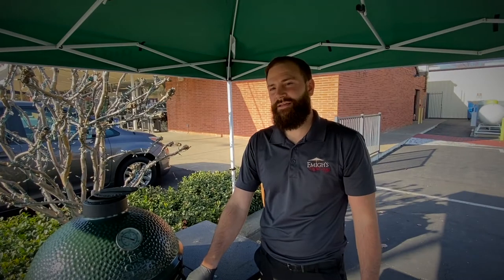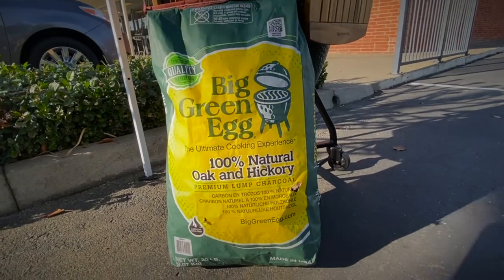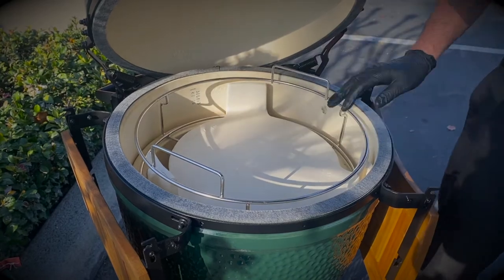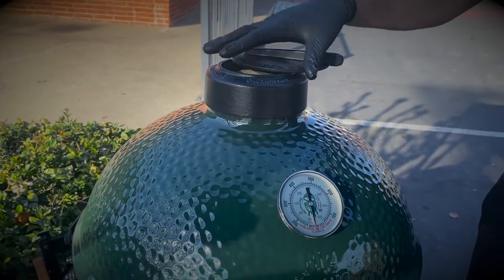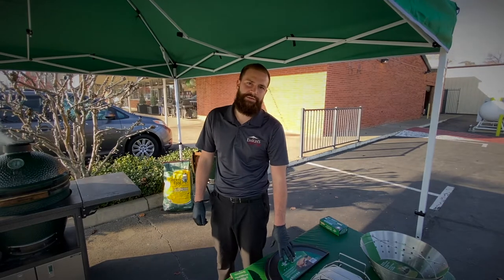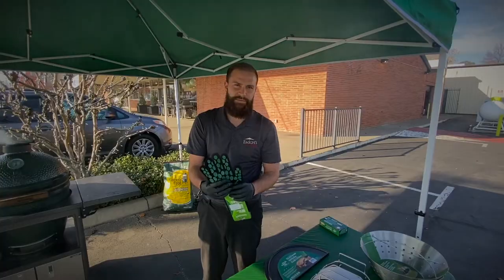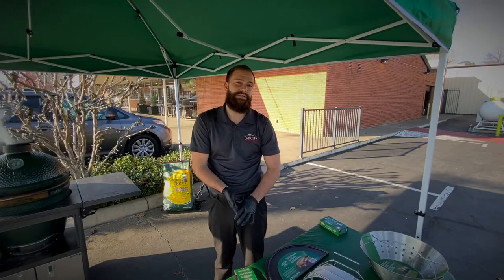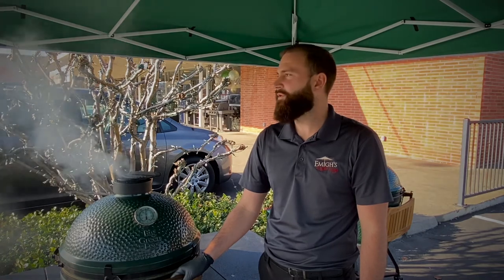Overview of the Big Green Egg - Smoke, Grill, Bake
Patrick from Emigh Outdoor Living and Emigh Ace Hardware gives an overview of the feature rich, Big Green Egg. One of the most versatile grills on the market, the Big Green Egg can smoke, grill, or bake. Lighting the charcoal is simple and the EGG reaches cooking temperature in minutes just as most gas, pellet or briquette grills.

Come on down to Emigh Outdoor Living and check out this grill for yourself. Pat would be happy to give you a tour.

Come in to the store:

3555 El Camino Ave.